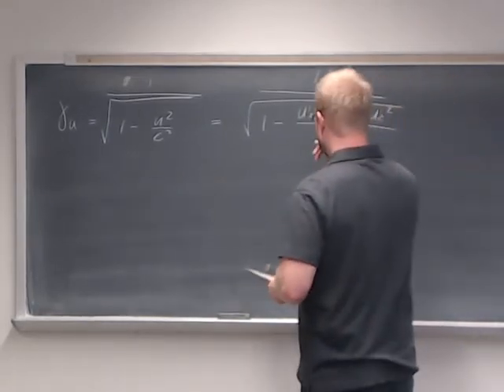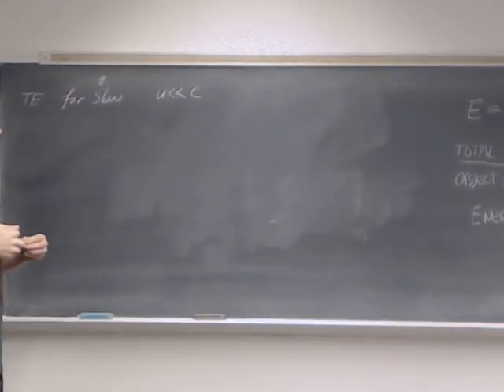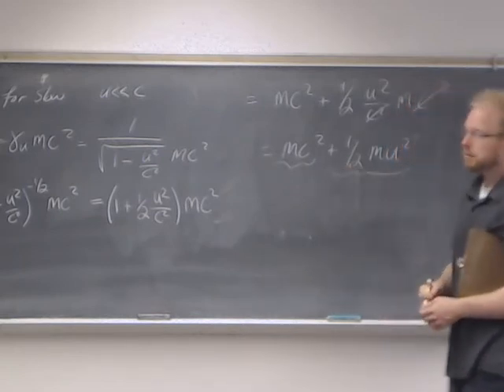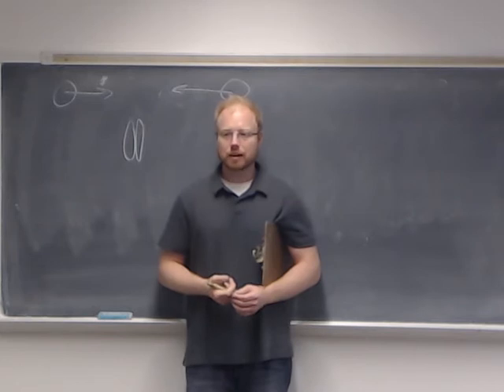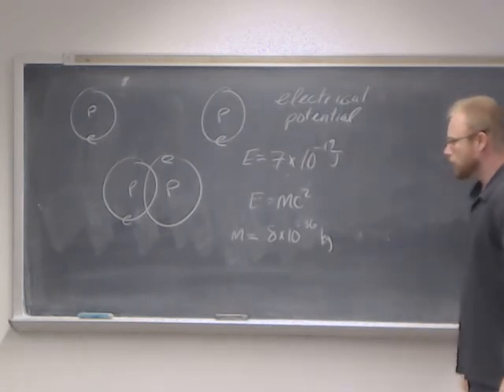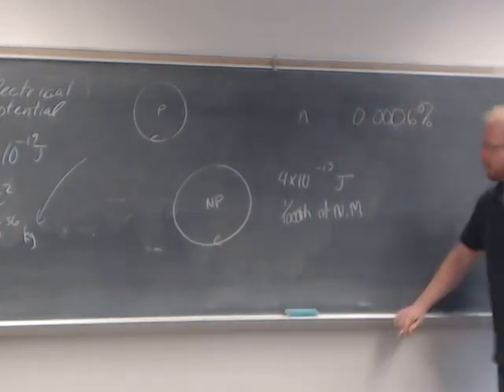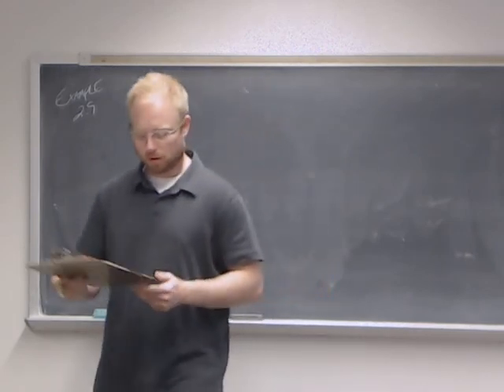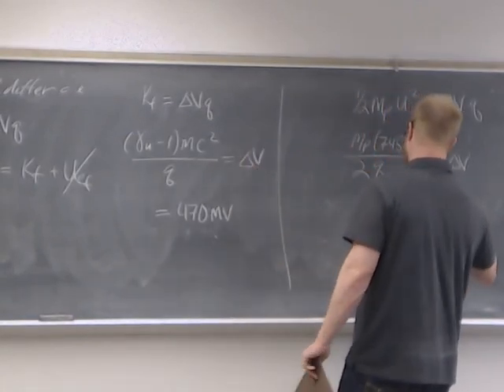Phys2250 Video 10 (8-18)